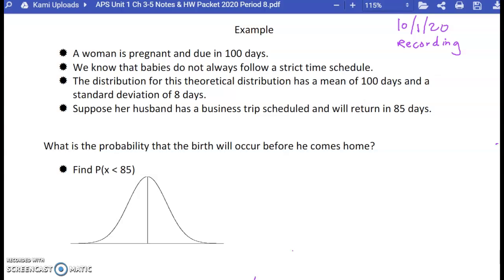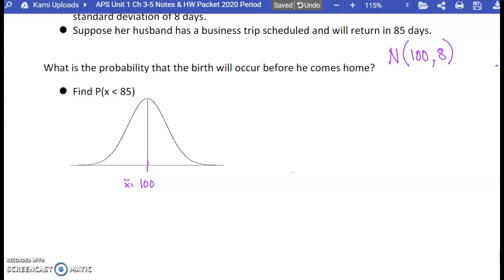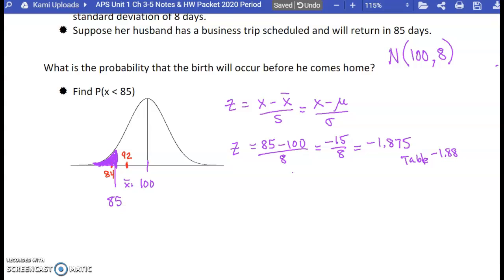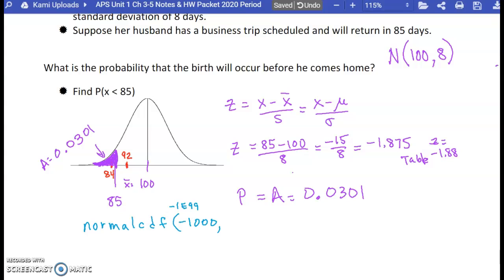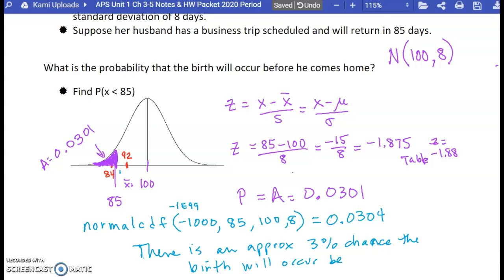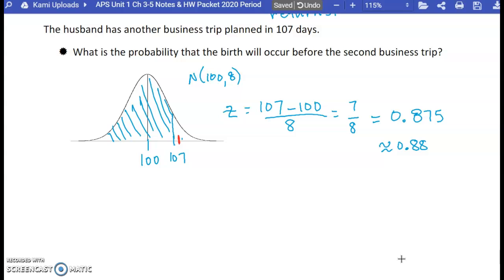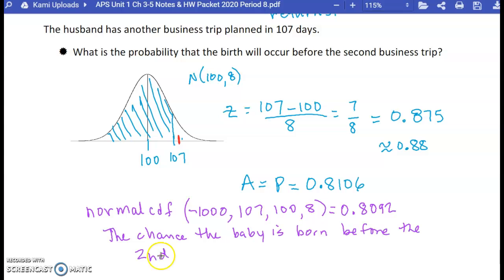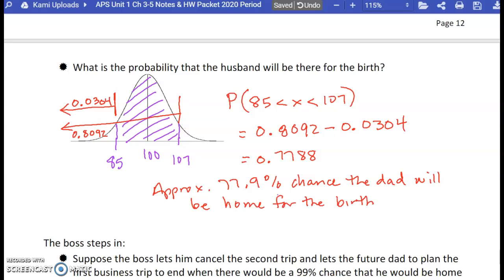APS Ch 5 Pregnancy Example